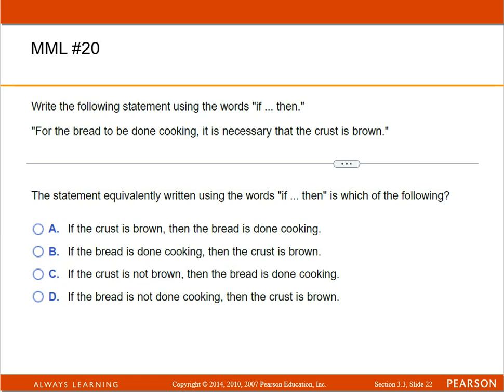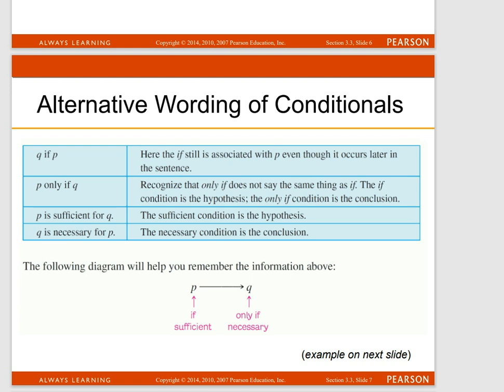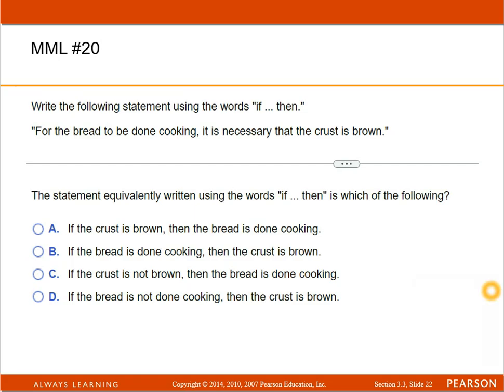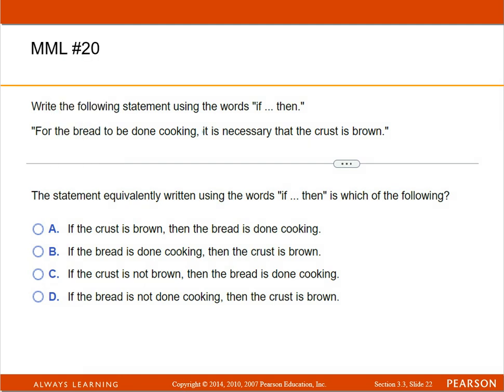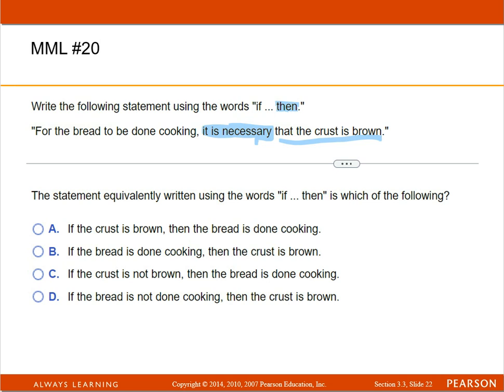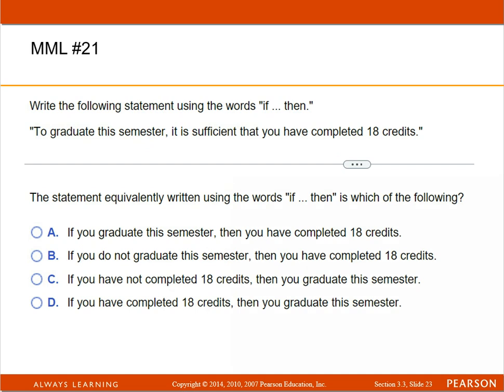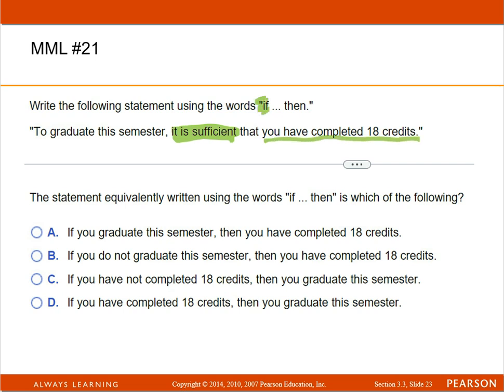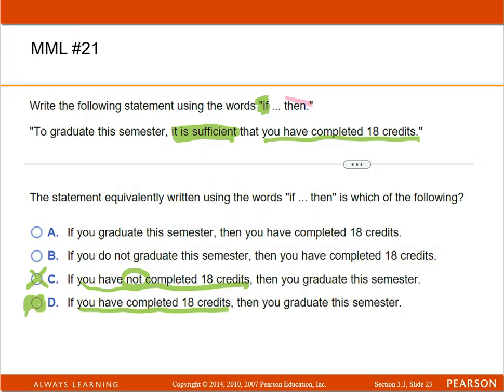M110 - Section 3.3 PowerPoint Lecture - Part 8